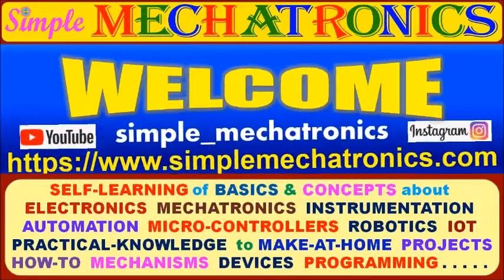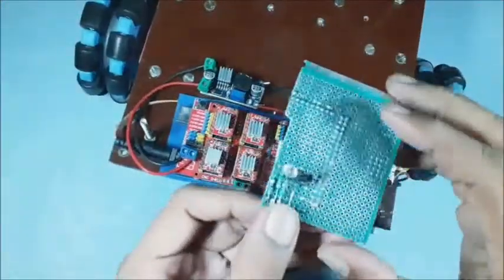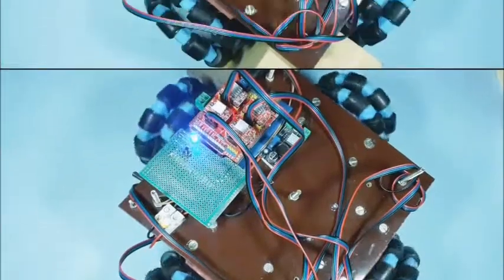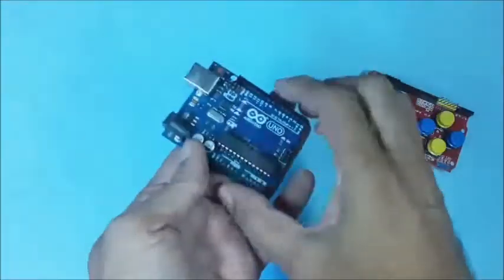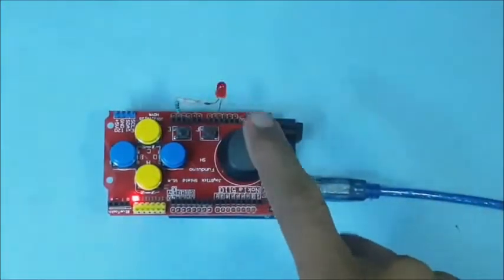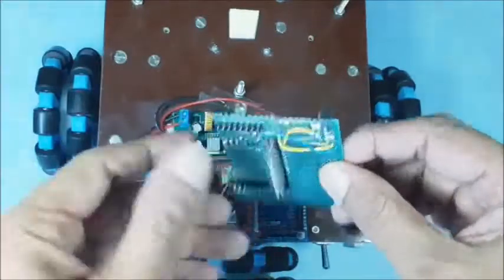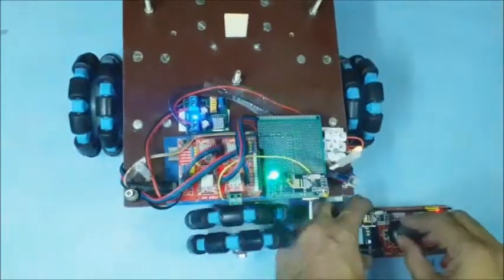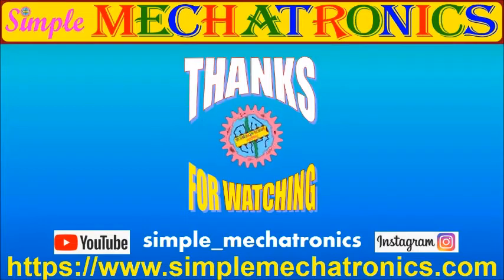Omni Robo DIY2 : JOYSTICK control of OMNI WHEEL ROBOT using Arduino Mega board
As the name indicates, Omni Robo is moved by 4 Omni Wheels, connected to 4 Stepper motors and controlled by Arduino Mega board. The wheel dia is about 100 mm (4 inch)
Part #2 shows, how to control Omni Robo and move in all directions, viz, Move Forward, Move Backward, Move Right Move Left, Rotate Right(CW) and Rotate Left(CCW) using JOYSTICK module. #2022